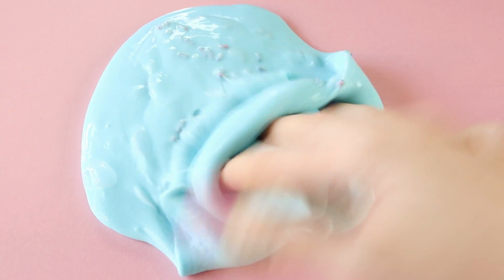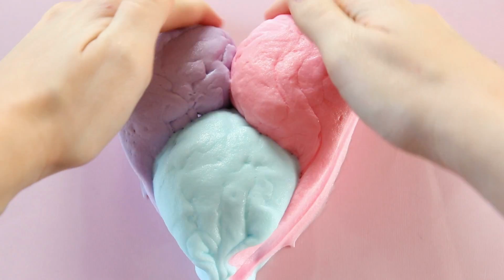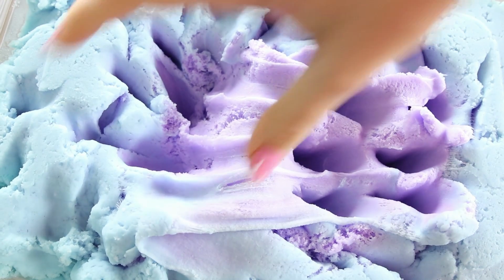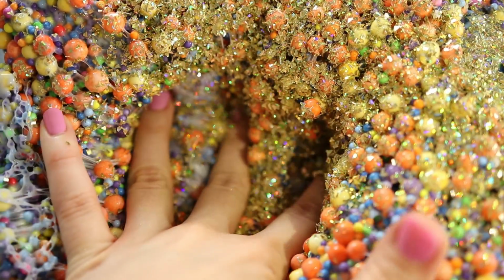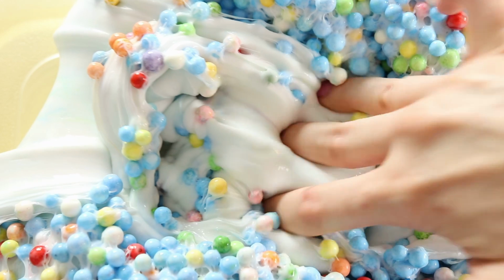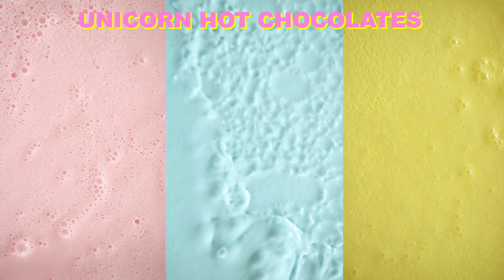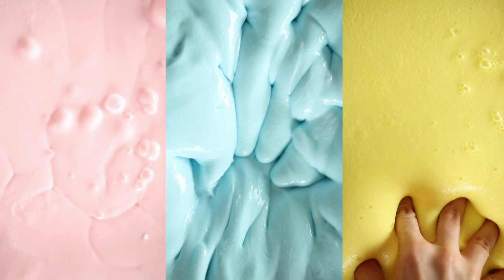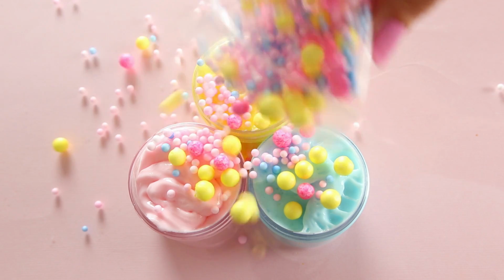Battle Of The SLIMES! YOU CHOOSE Which SLIMES Get RESTOCKED!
Hello Guys!
*open for da infooo*

So, this week I've had pretty much EVERYTHING go wrong. I'm so sorry this vid was a bit late! I'm posting it becasue I know a ton of you guys like watching the restocks to relax or just to hang out :) This week, we're going to be doing something a bit different and voting on which of these slimes will be back next week! Some of them won't be included or will have to be tweaked a bit if I don't have the specific slime ingredients for the recipe, but I wanna make sure you guys can pick what you want to see from peachybbies.com!

If you wanna join in the game, all you have to do is open the poll and vote as you see your faves! I'll check the poll and the video at the end of the week and add the winning slime (with a combo of poll votes and how many times it's mentioned in the comments!). I hope you guys like it! If you do, I'd love to make more slime battle vids for you just for fun!

We restock EVERY SATURDAY at 6 PM EST

Don’t forget that I really love and appreciate everything you guys have done for me, thank you for supporting me thought all this craziness lol 💕